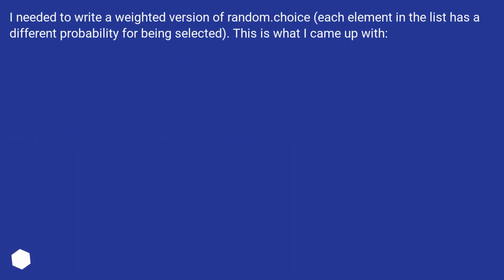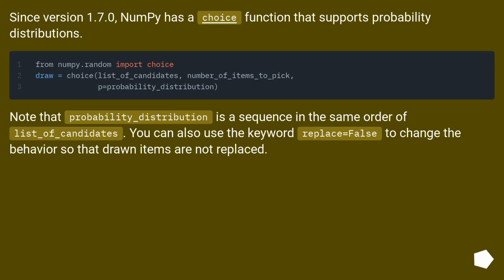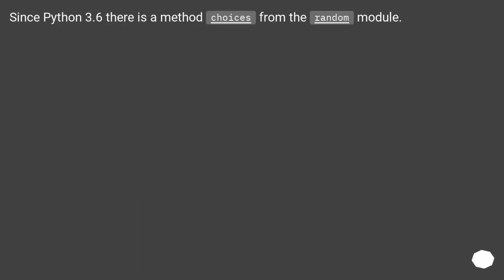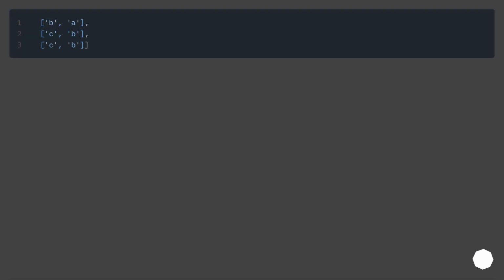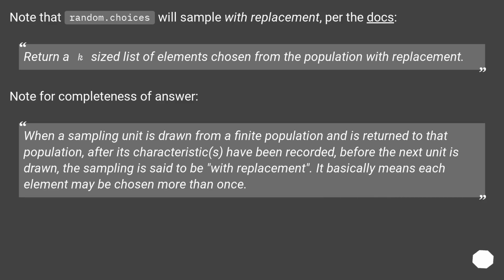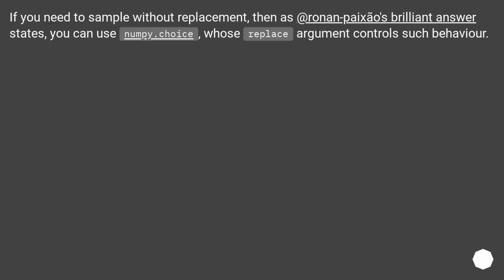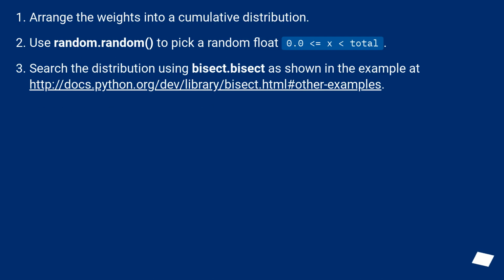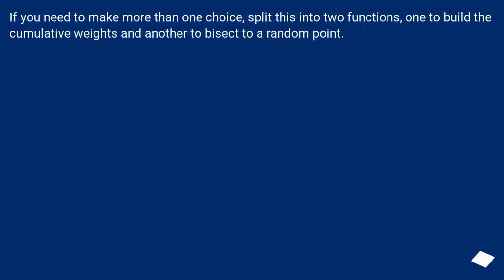A weighted version of random.choice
Chapters
00:00 Question
01:08 Accepted answer (Score 409)
01:39 Answer 2 (Score 366)
03:02 Answer 3 (Score 143)
03:15 Answer 4 (Score 83)
04:08 Thank you